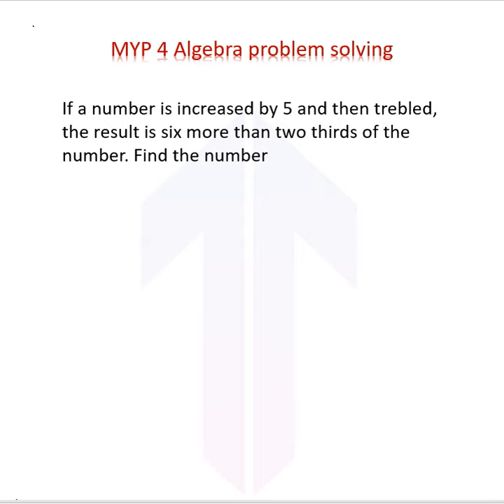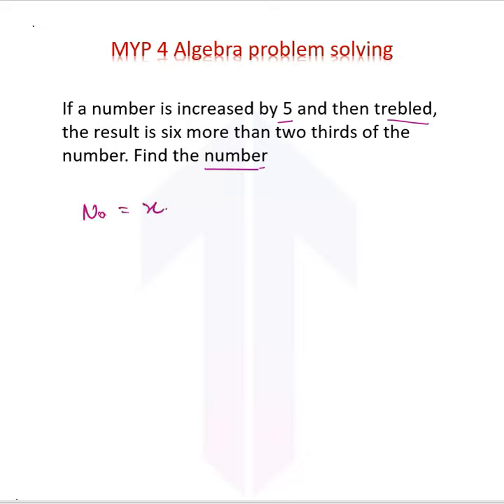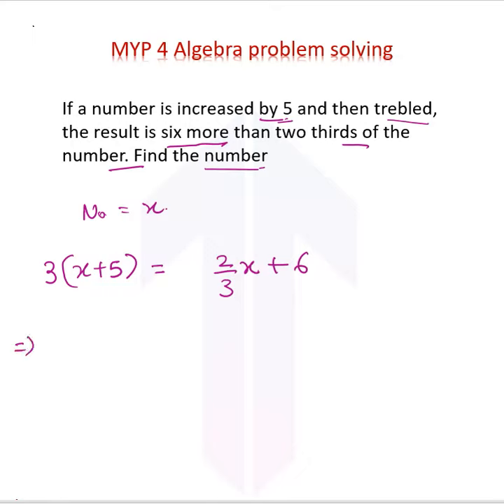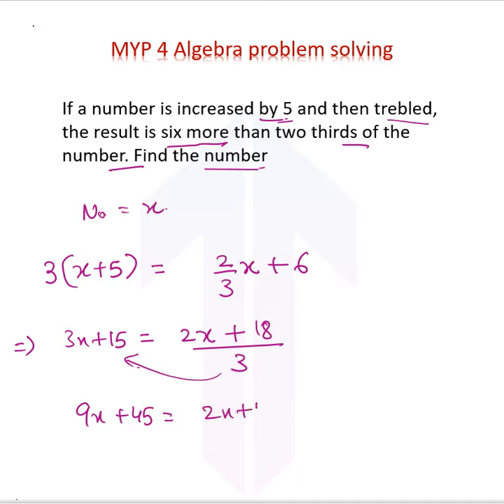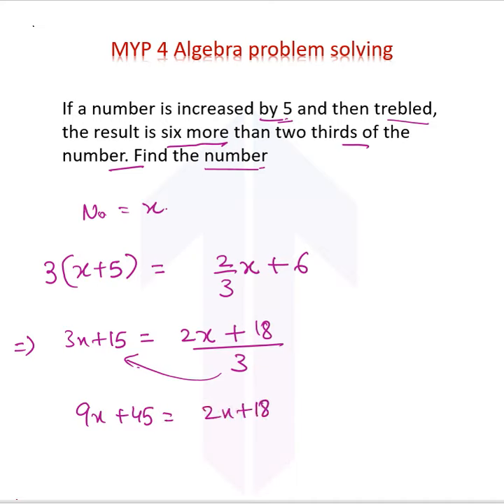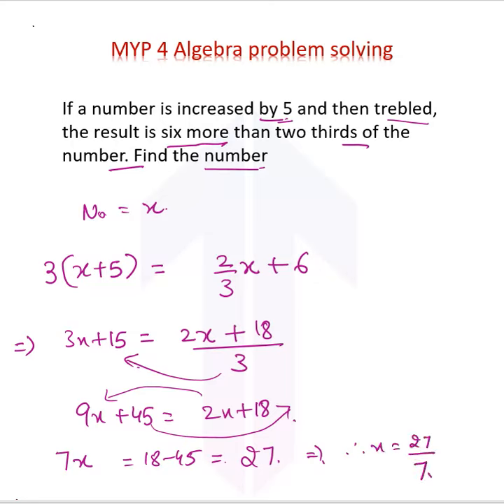MYP 4 Algebra Problem Solving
Join us for the MYP 4 Algebra Series with TribeTopper, where we break down complex algebraic concepts into easy-to-understand lessons. Whether you're struggling with equations, inequalities, or functions, this series will help you master algebra step by step. Perfect for students looking to boost their skills and confidence in math, this series offers clear explanations, practice problems, and tips to excel in your exams. Watch now and take your algebra skills to the next level!